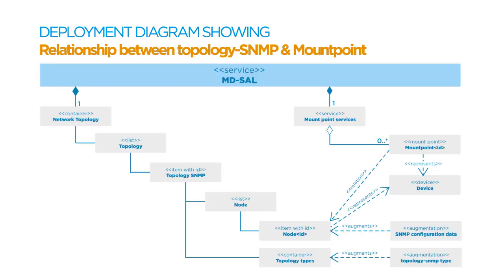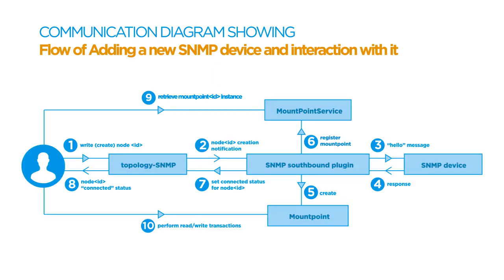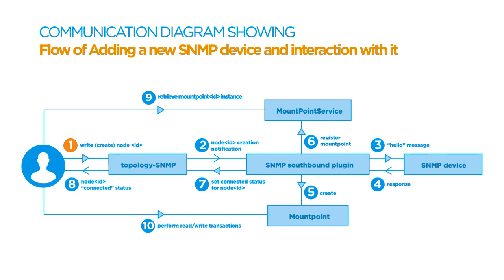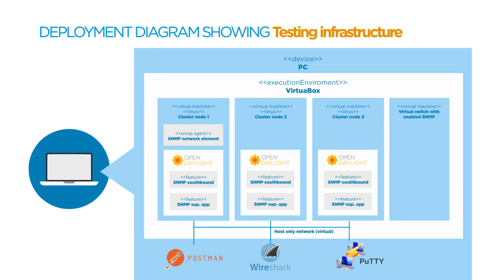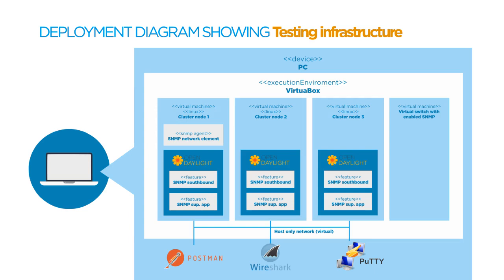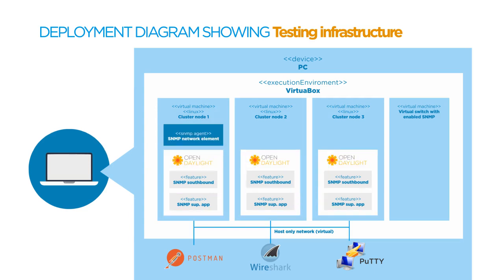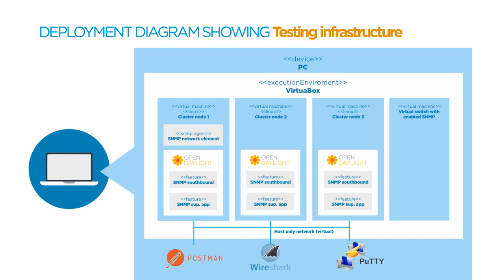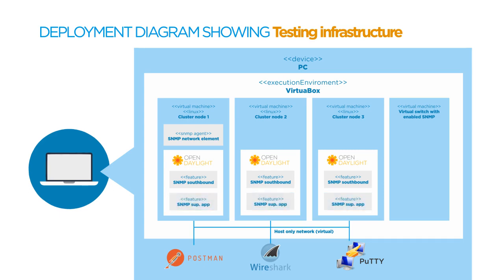SNMP Southbound Plugin – Single Node Functionality 1/3: SNMP Topology & Testing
The first out of three videos focused on Pantheon Technologies' Simple Network Management Protocol (SNMP) southbound plugin (SSB) single node functionality clarifies, how SNMP devices are managed and how their content is accessed. It also shows a testing environment composed of four virtual machines – watch the upcoming videos to see us make use of it!

Hence, the upcoming videos will discuss uploading MIB models to SSB, a demonstration of SSB functionality, as well as a demonstration of SNMP southbound plugin processing traps.